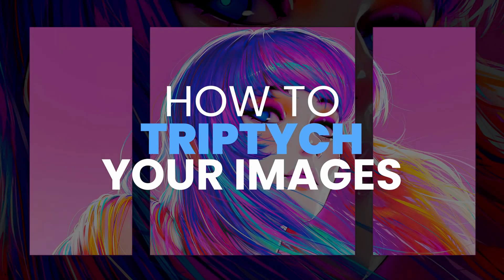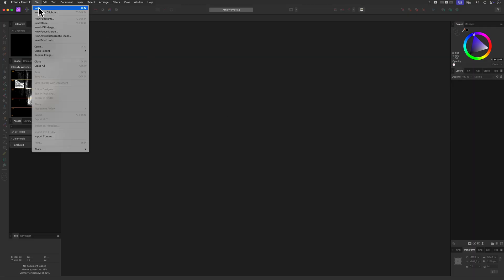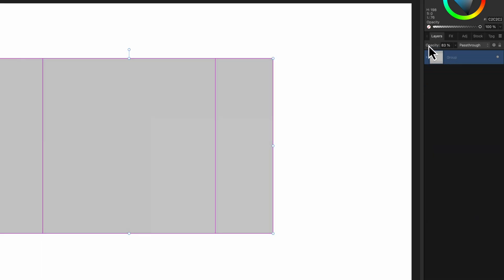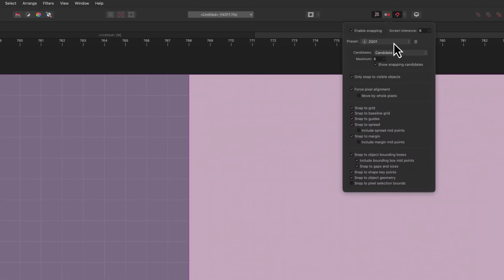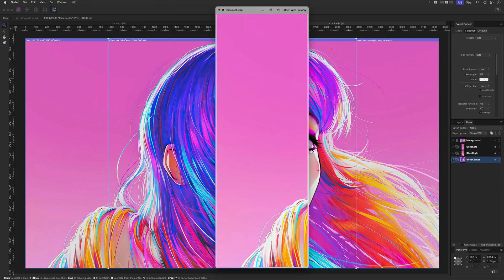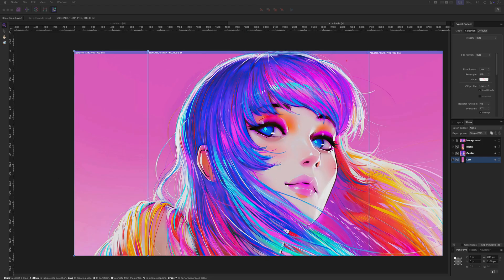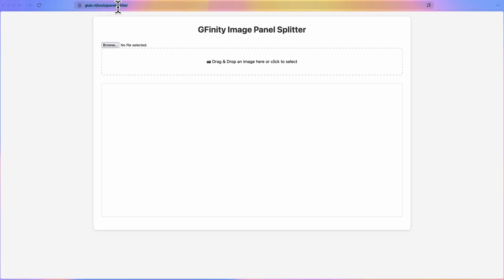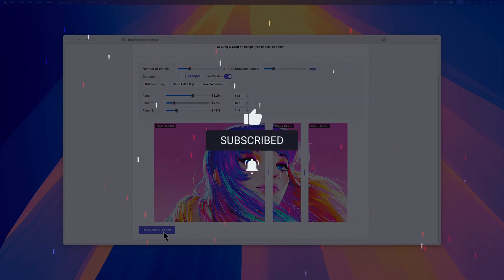Create a Perfect Triptych (3 Panel split) in Affinity Photo and FREE Online Tool Included!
Learn how to split any image into a perfectly aligned three-panel triptych using Affinity Photo. I'll guide you through two different methods, from setting up a reusable template to exporting your final panels.

Plus, stick around to the end where I reveal my FREE online tool that automates the entire process, letting you create and download your custom  panels with a single click!

🛠 FREE ONLINE PANEL SPLITTER TOOL:
Tired of manual splitting? Use my free tool to do it instantly in your browser!

No data is sent to a server—processing happens locally on your device for complete privacy. Features include adjustable panel counts, widths, gap sizes, and your settings are saved between sessions!

cd9a7bbe-5285-ebc0-7a61-833dcc0777a0